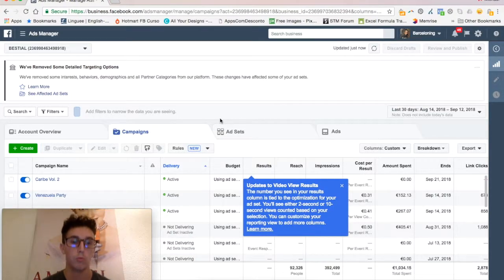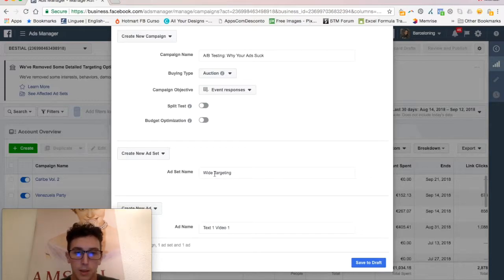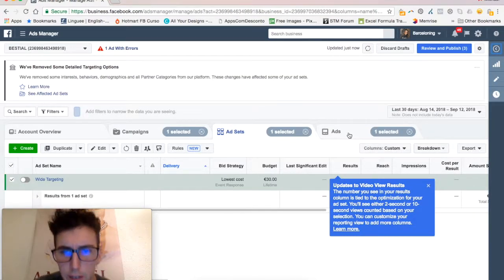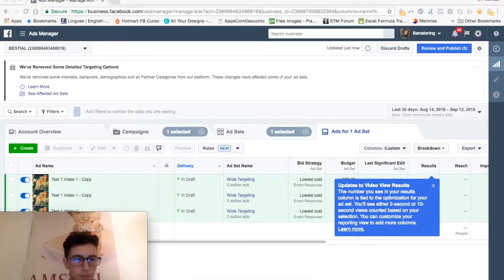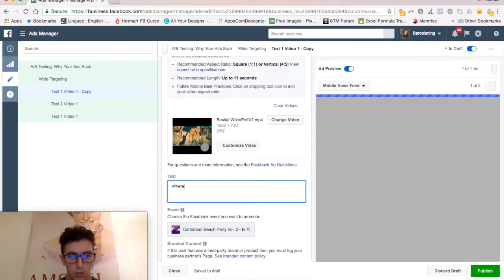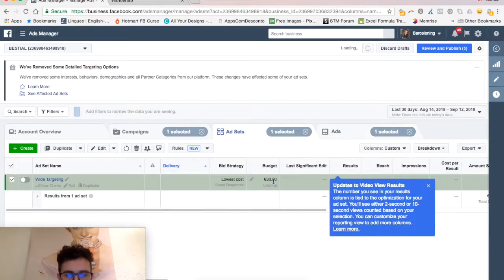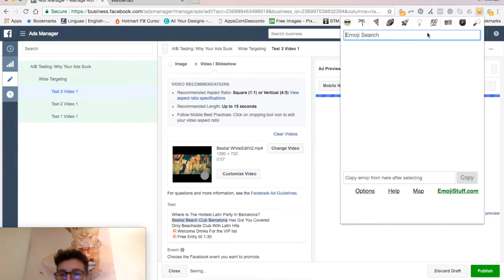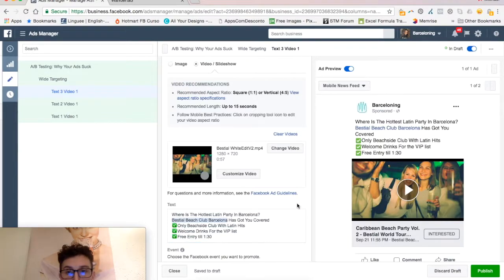Why Most Party Promoters Suck At Writing Ads: A/B testing and copywriting for FB ads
In this video I am going to tell you how you can use A/B testing and what makes good advertising text that catches peoples attention and fills your parties up!